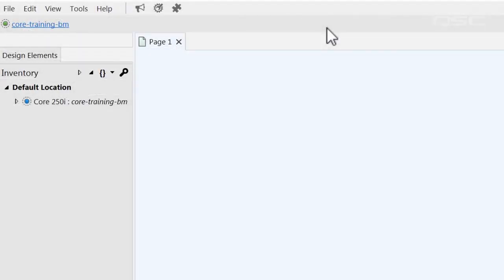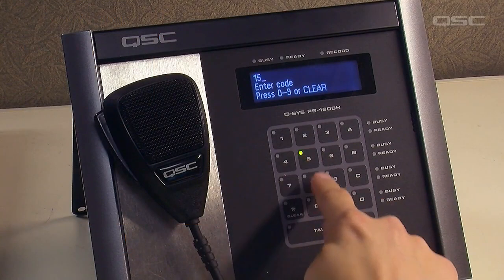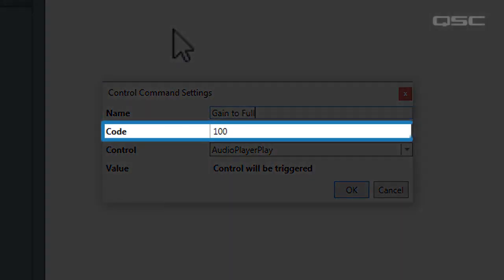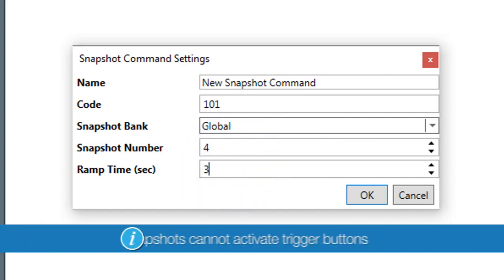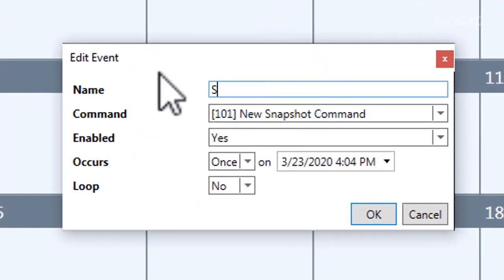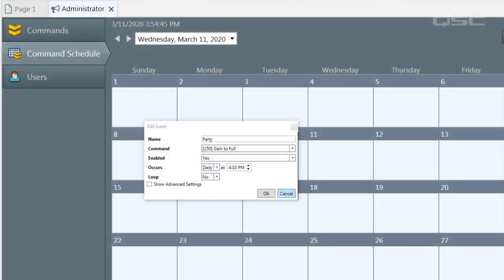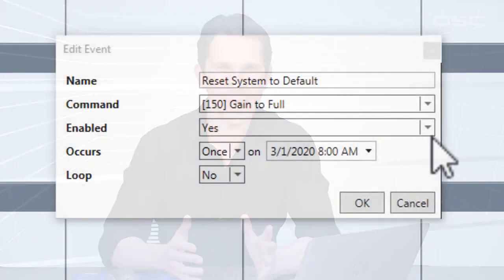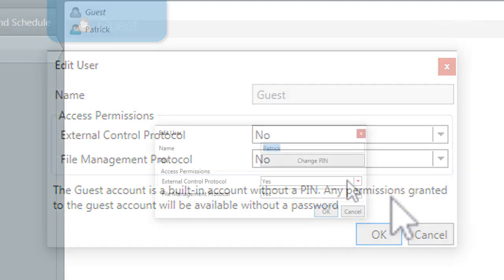Q SYS Core Manager, Administrator, Configurator Part F The Administrator